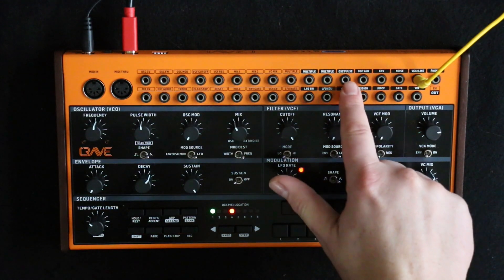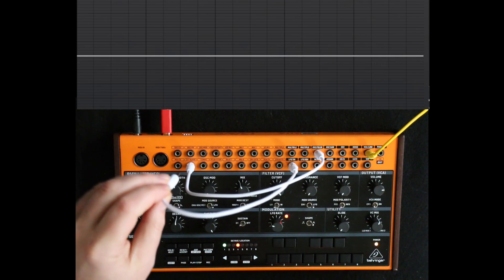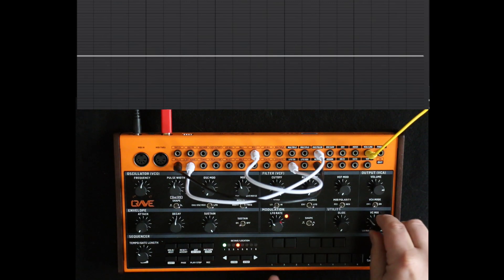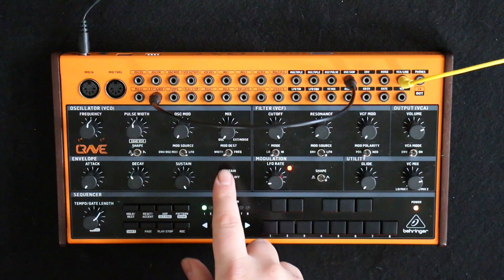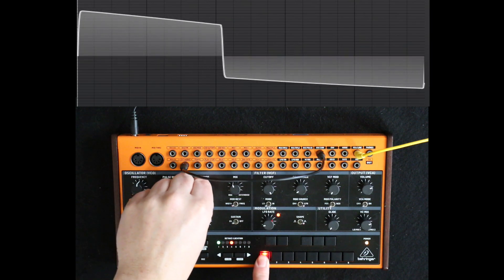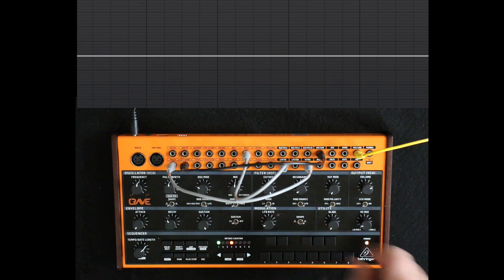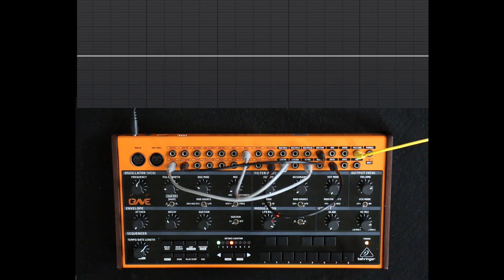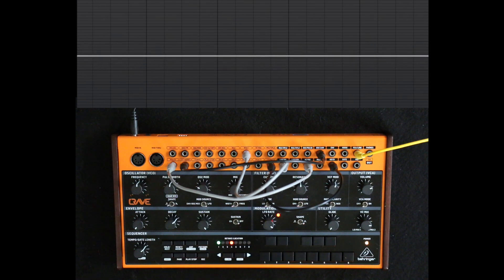Patch Ideas #2 Extra Waveshapes: Behringer CRAVE and Mother 32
My 2nd tutorial, showing how to patch new waveshapes on the OSCILLATOR and LFO.